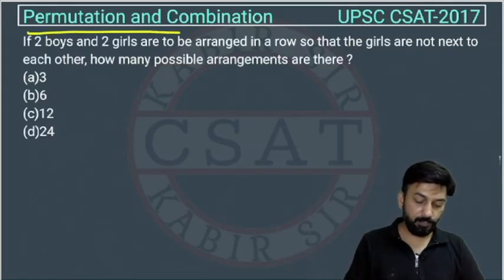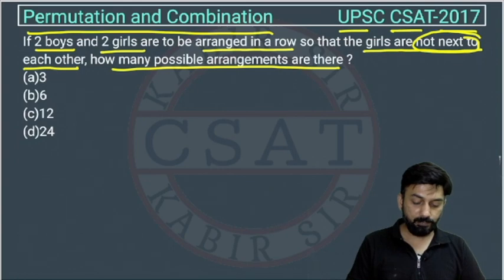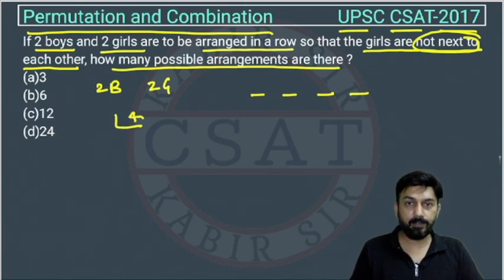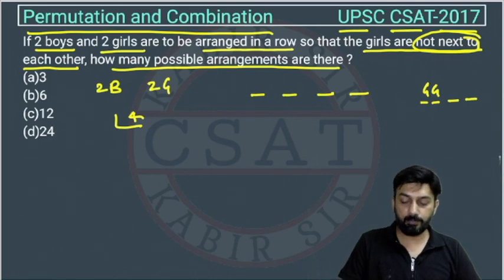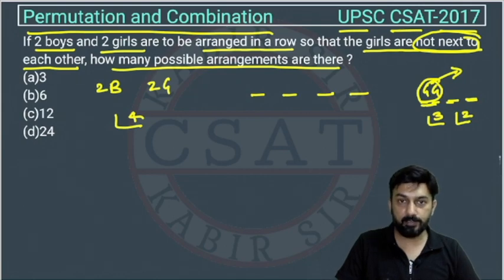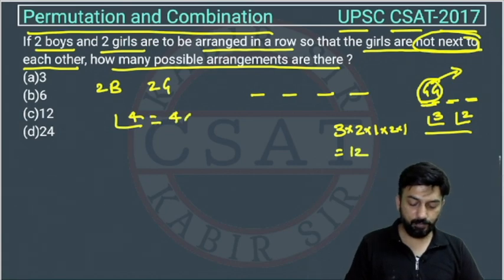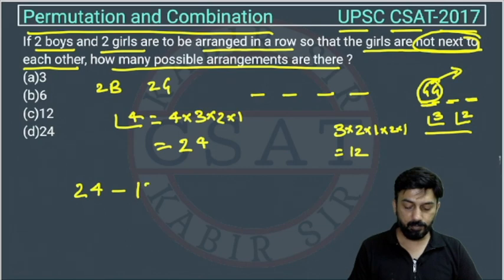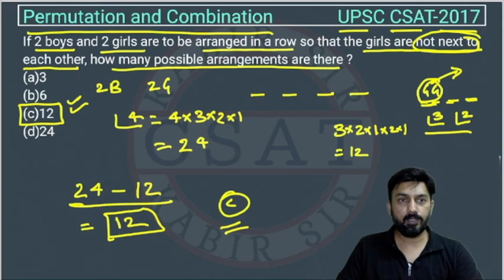2017 CSAT Permutation, If 2 boys and 2 girls are to be arranged in a row so that the girls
If 2 boys and 2 girls are to be arranged in a row so that the girls are not next to each other, how many possible arrangements are there ?

2017 CSAT Permutation and Combination, PYQ Topic wise, UPSC IAS Prelims Solved paper, Complete Video

2020 csat paper solved
2020 csat paper upsc
csat mrunal
2020 csat paper
2018 csat solved paper
2017 csat paper
2020 csat question paper
2019 csat paper upsc
2020 csat upsc question paper
2019 csat paper solution
upsc prelims csat question paper with answers
csat aptitude
2015 csat paper
2019 csat paper
mrunal csat
csat prelims